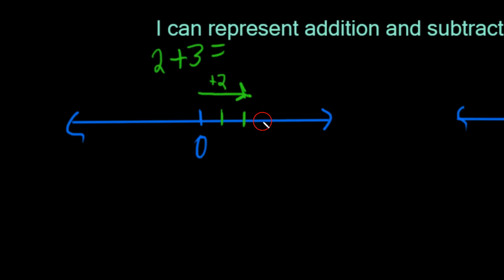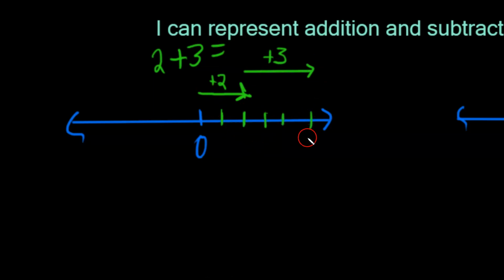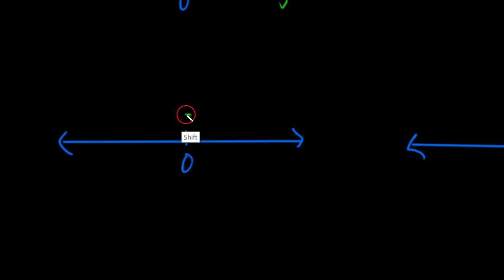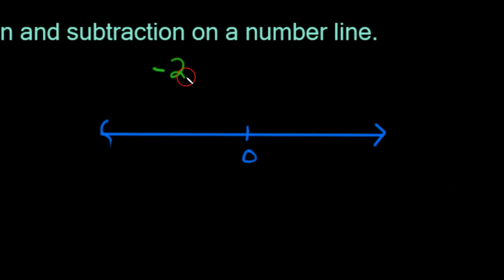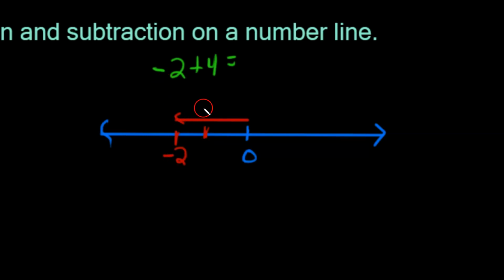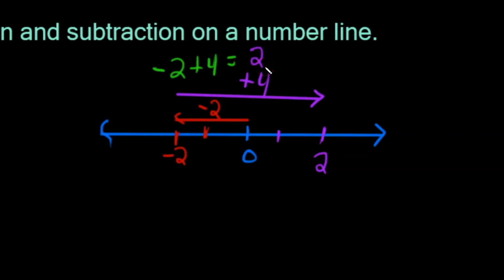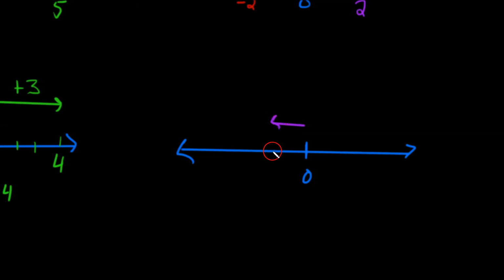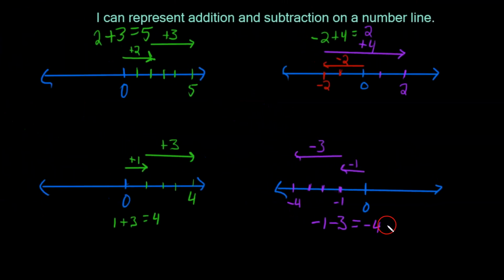Representing Addition and Subtraction On a Number Line